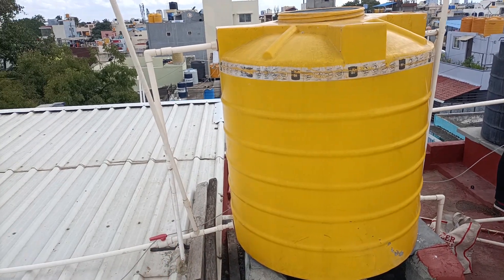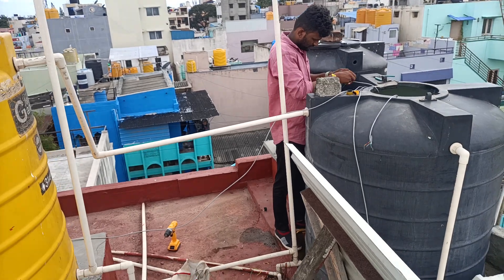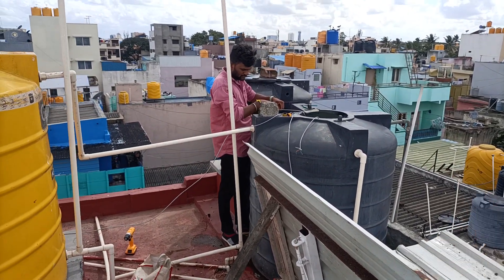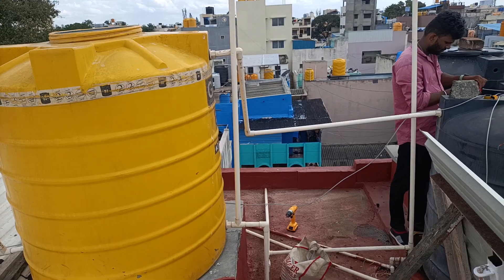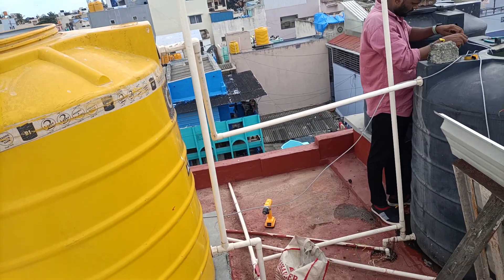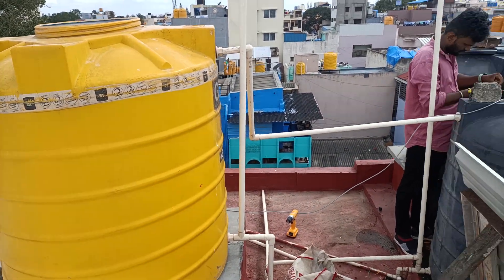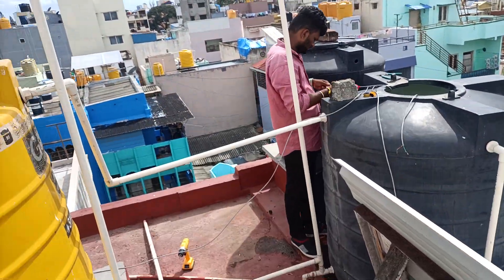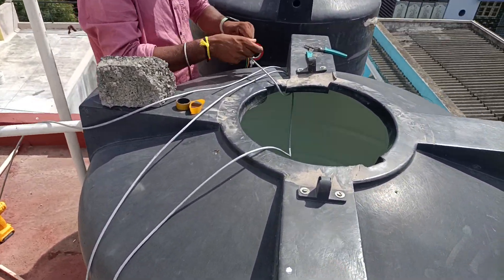3 tanks 2 motors wlc sensors installation